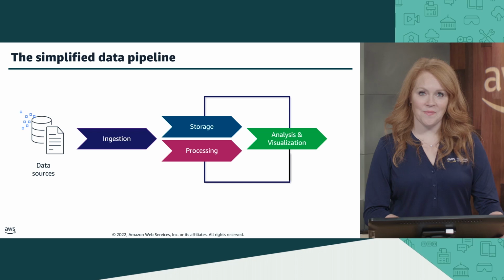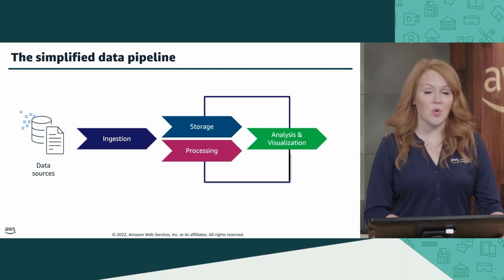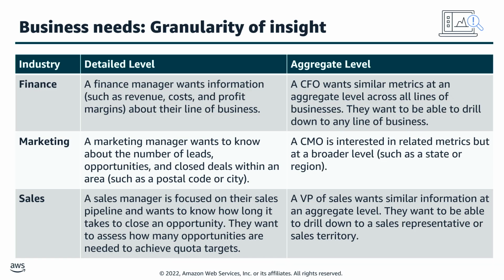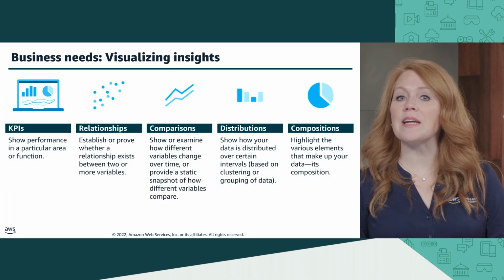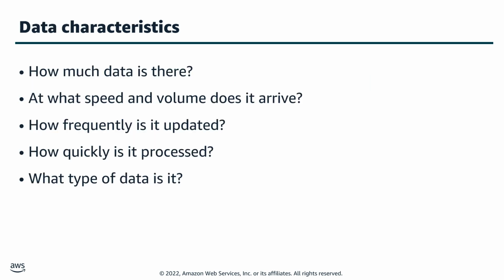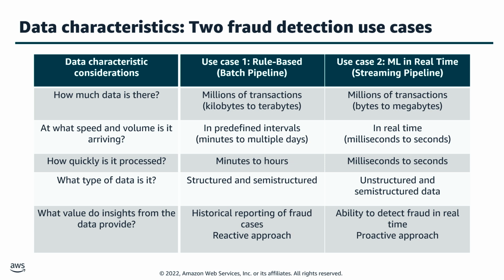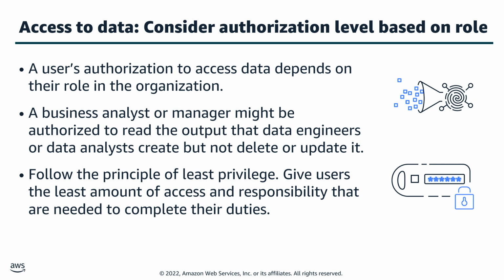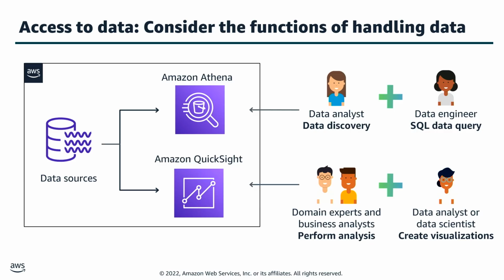Module 11 Considering factors that influence tool selection | AWS Academy Data Engineering [108729]